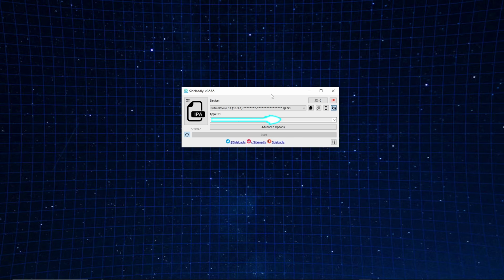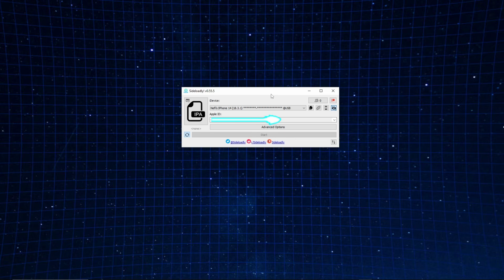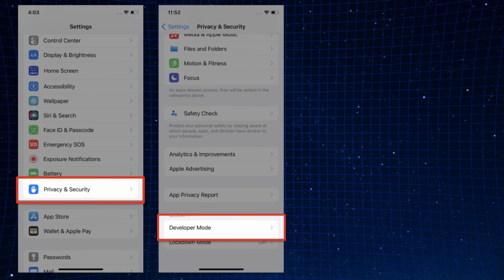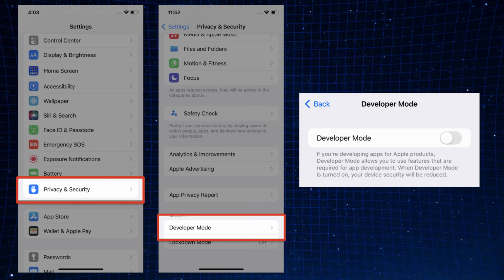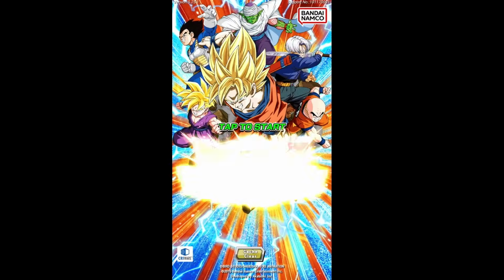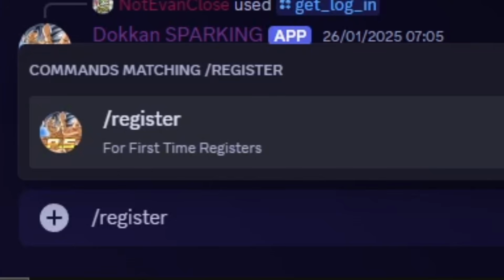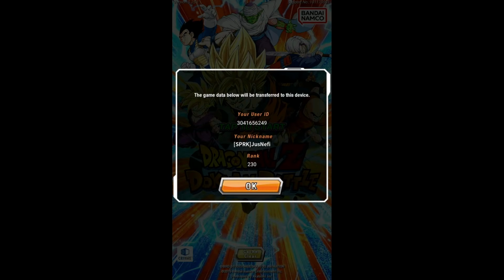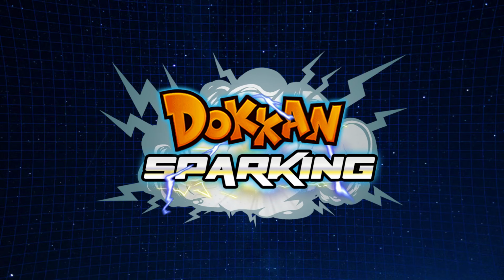HOW TO DOWNLOAD DOKKAN SPARKING PRIVATE SERVER! (Dokkan SPARKING)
*IMPORTANT*
Make sure your device language is set to ENGLISH in order to use the game!